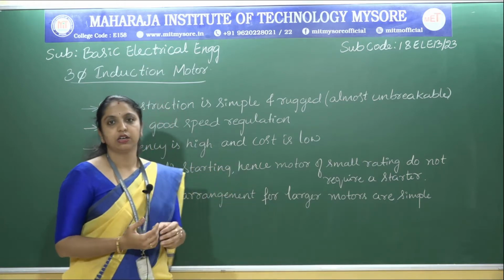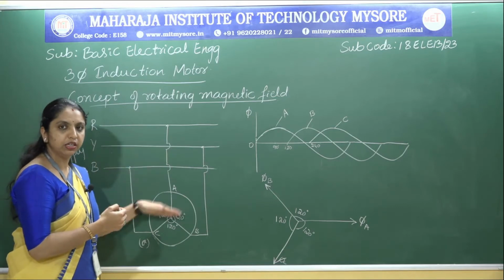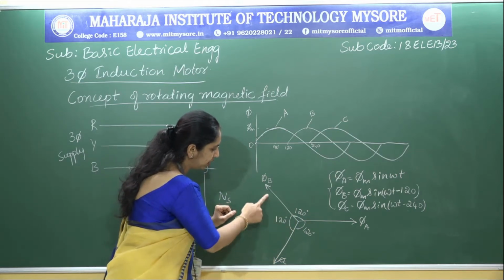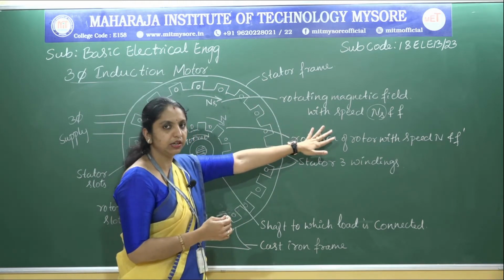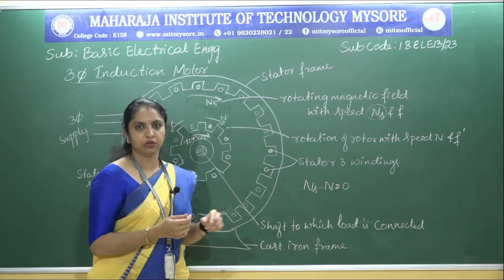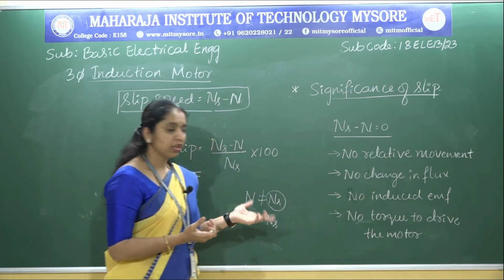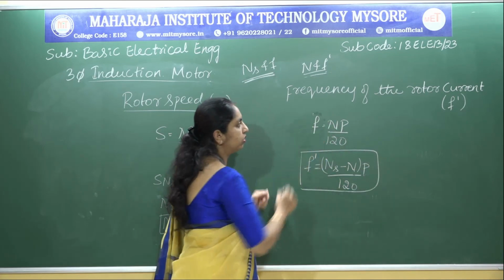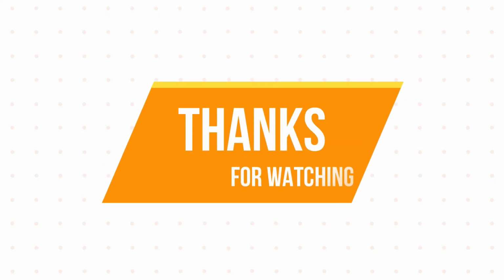18ELE13_Module5_S3